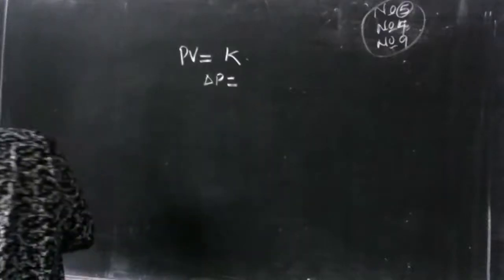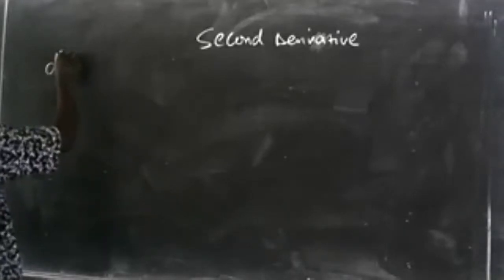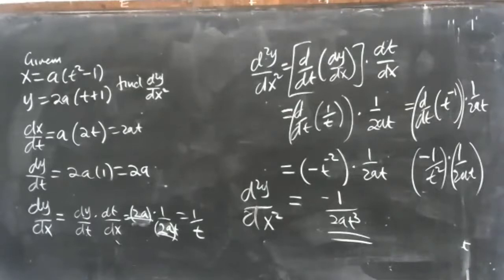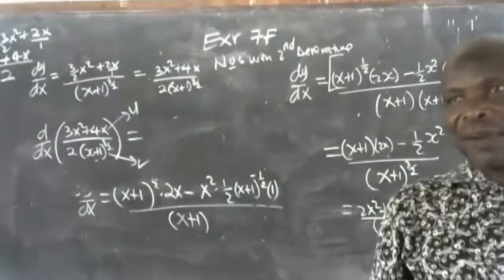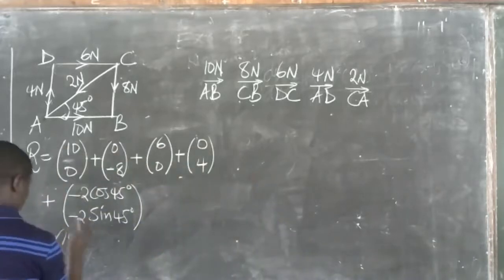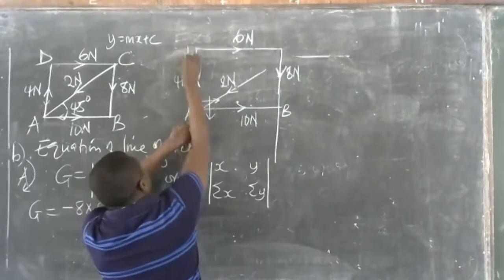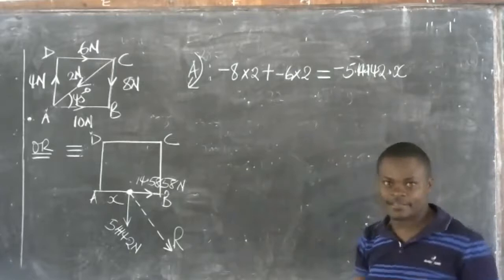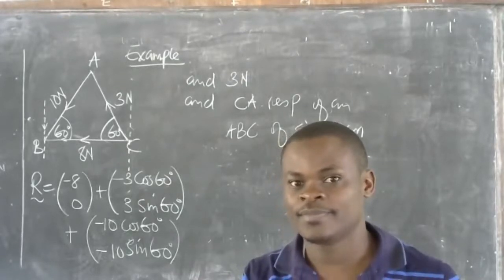Maths by Haji Kauka and Mr Lubega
pure maths and mechanics